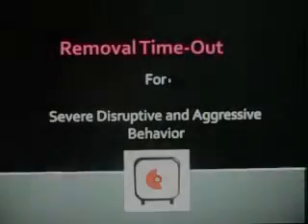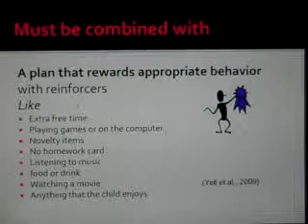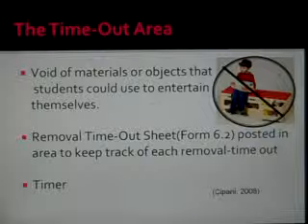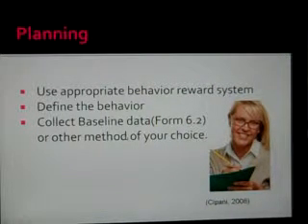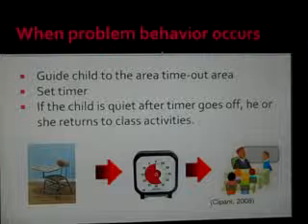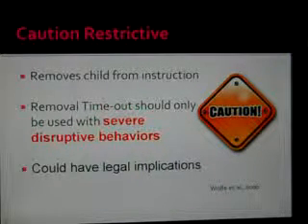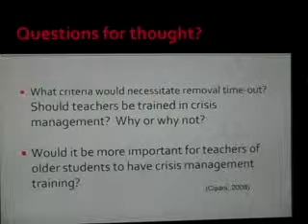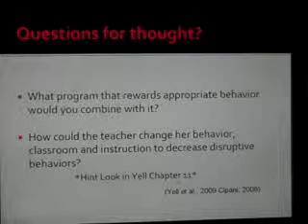Ginger Lackey Removal Time-Out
Removal time out